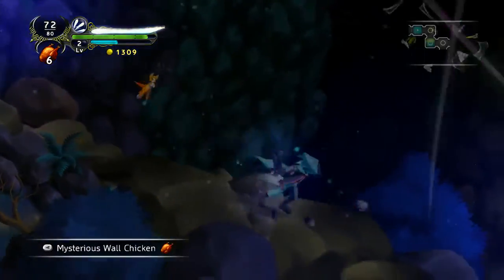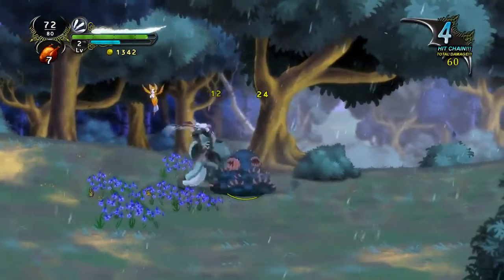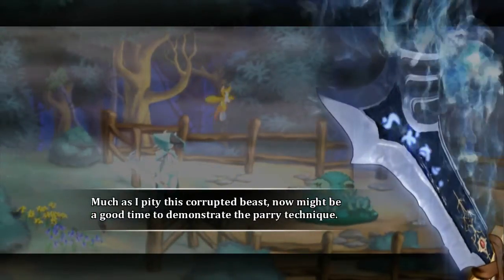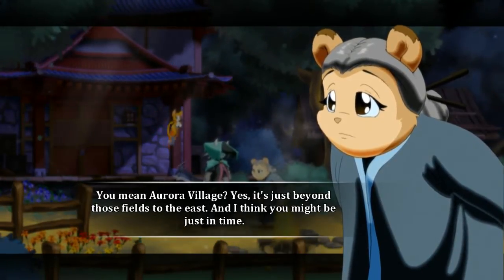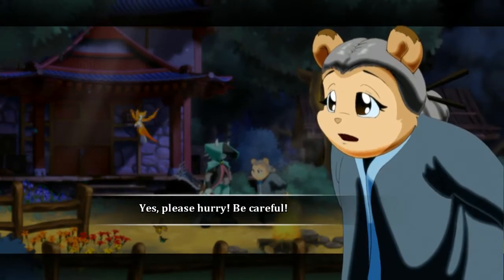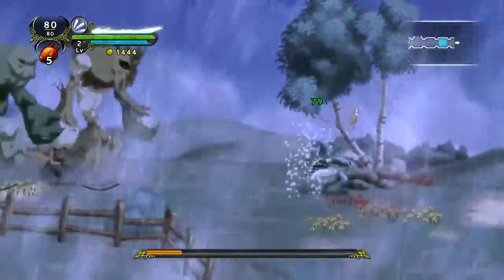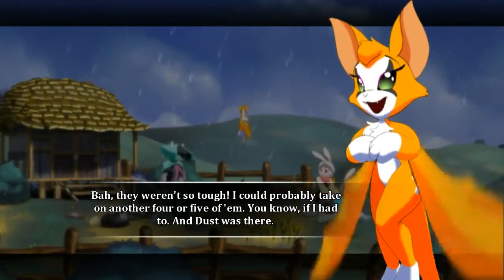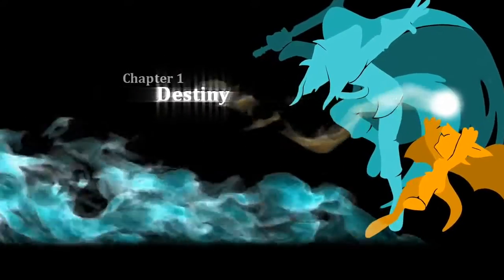Dust: An Elysian Tail Playthrough Part 4